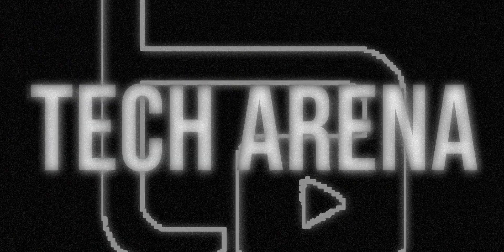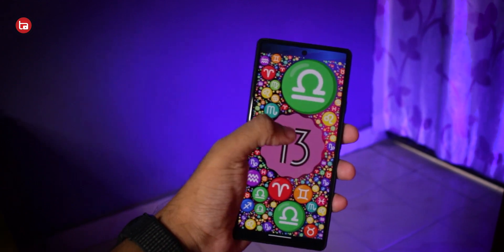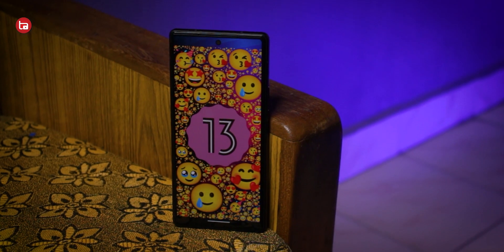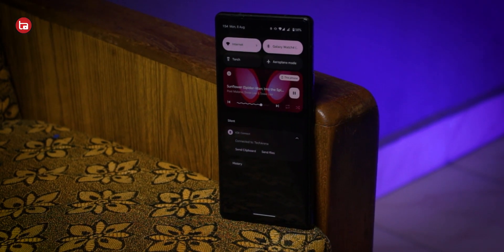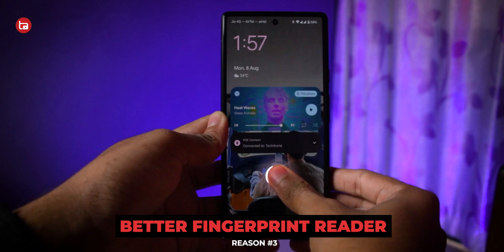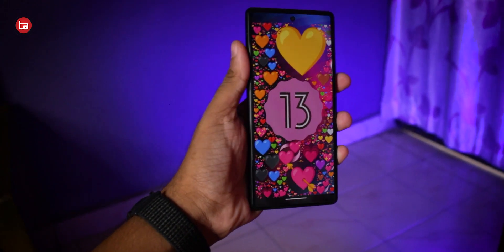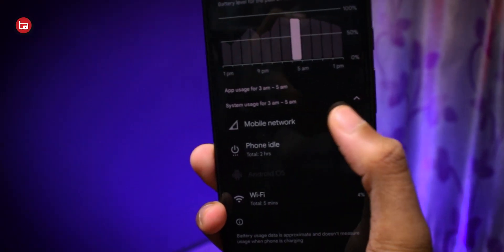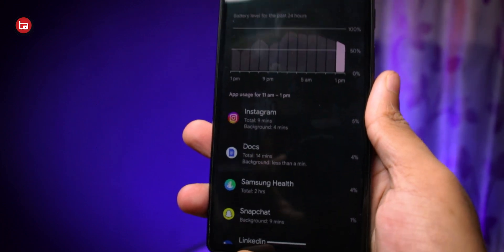ANDROID 13 FOR THE PIXEL 6 IS SOOOO GOOD !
Best Buy link PIXEL 6 INDIA

android 13 beta 4 one ui 5.0 android 13 android 13 features